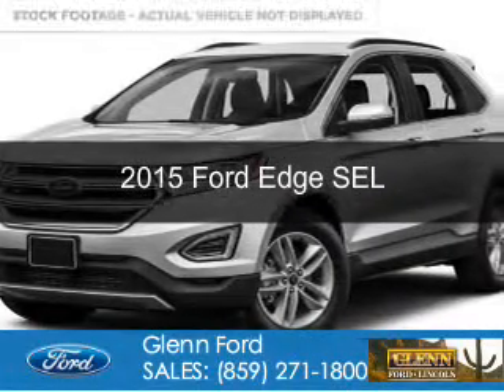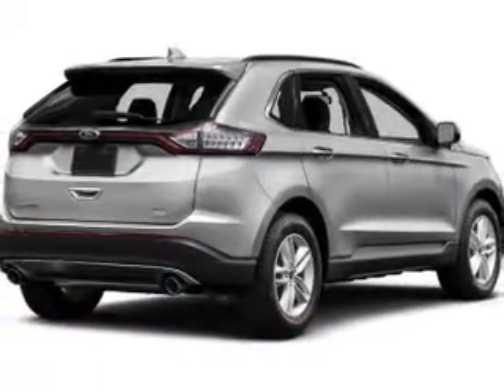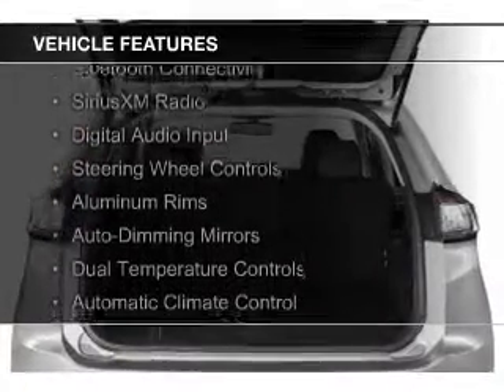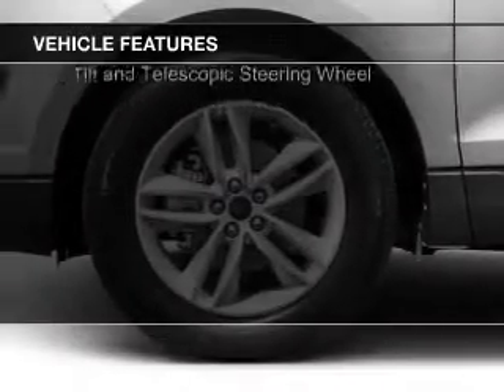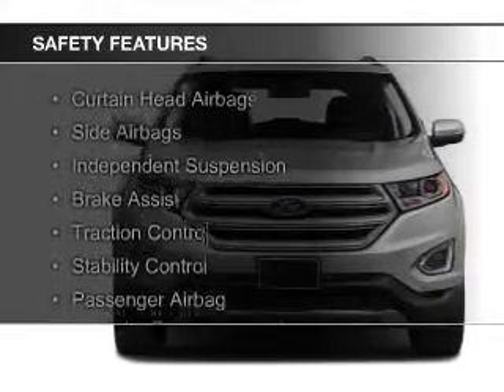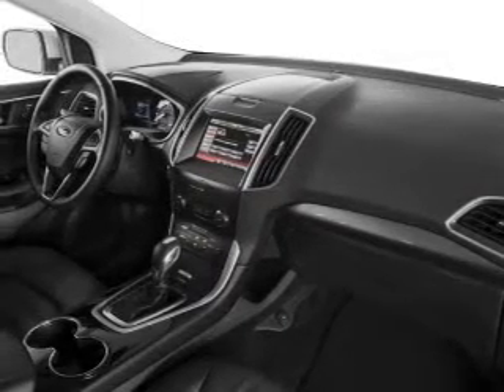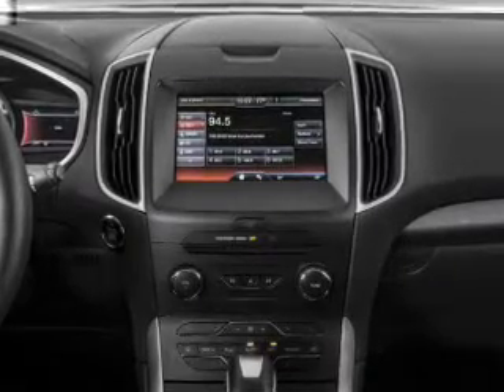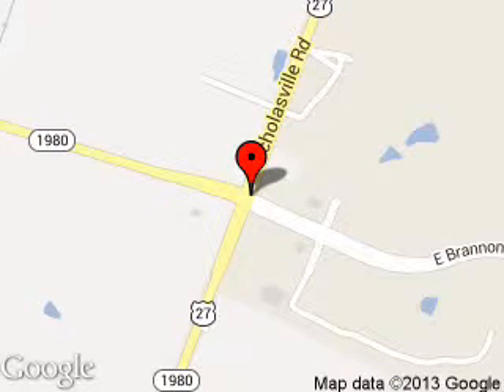2015 Ford Edge - Nicholasville KY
Phone:
Year: 2015
Make: Ford
Model: Edge
Trim: SEL
Engine: 3.5 liter 6 cylinder 24 valve
Transmission: 6-Speed Automatic
Color: White Platinum Clearcoat Metallic
Mileage: 1
Address:
4080 Lexington Road